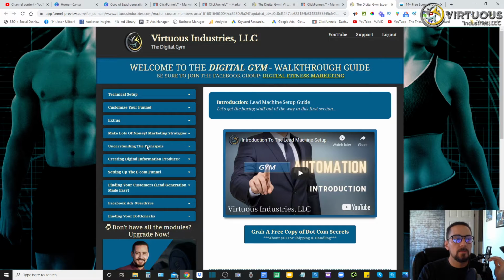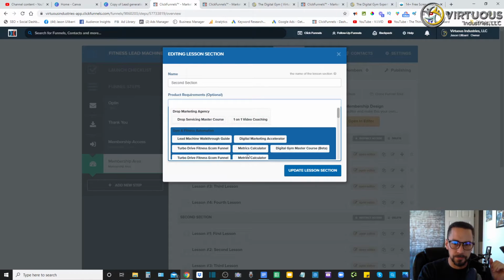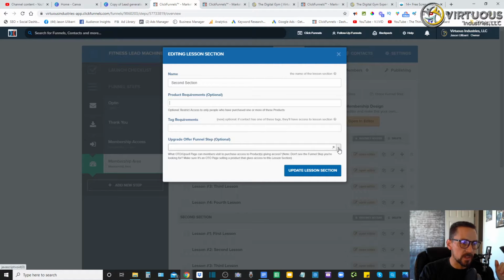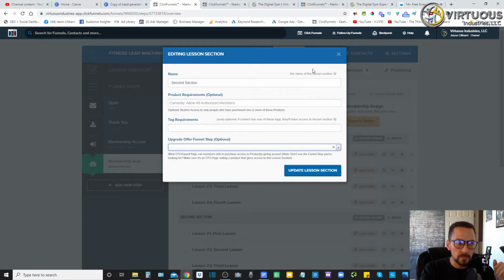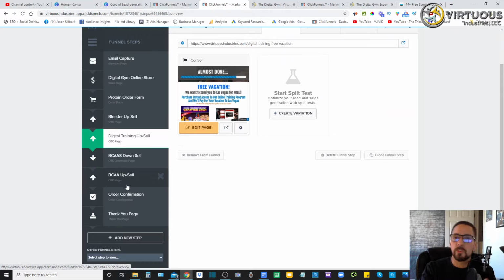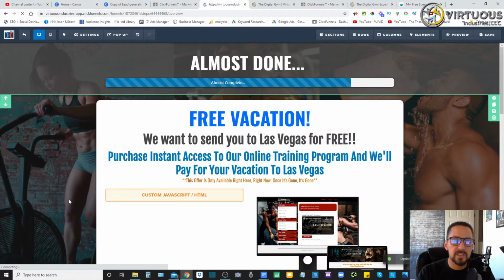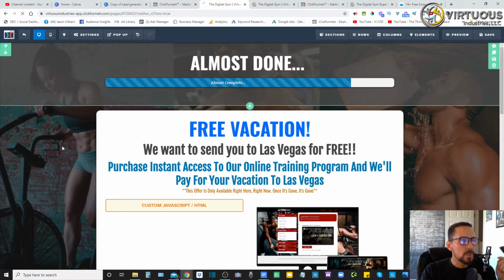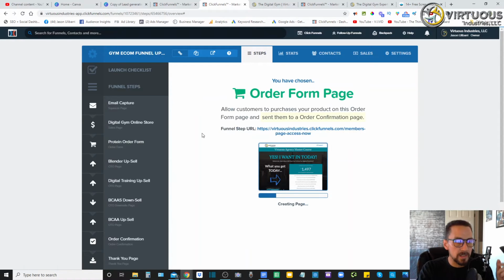Members Area Design & Sell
Create a private group as a digital product and sell it over and over again.